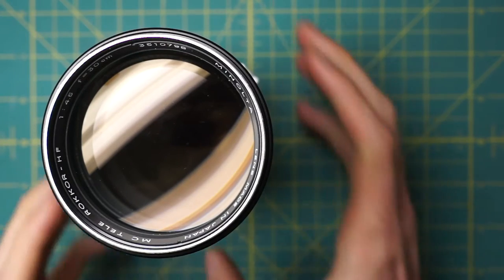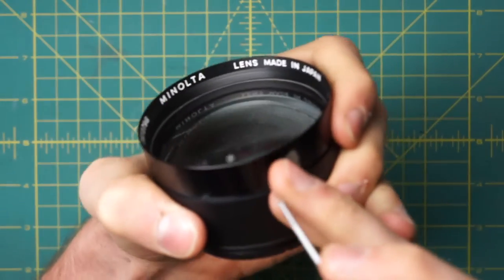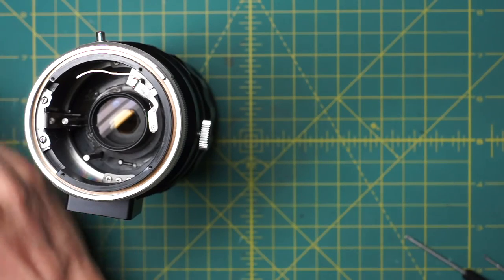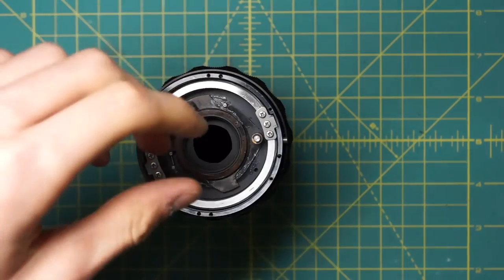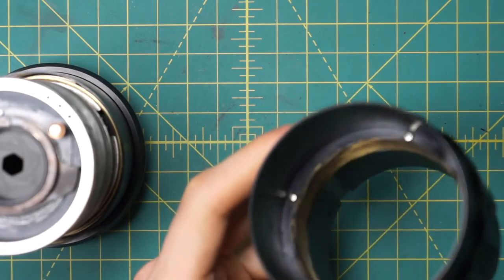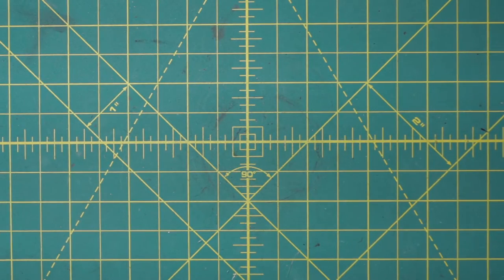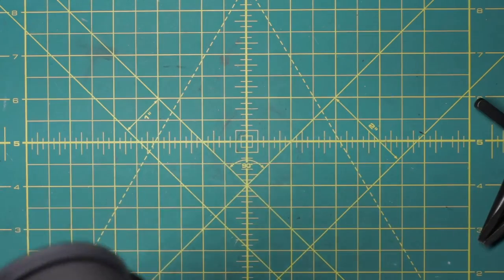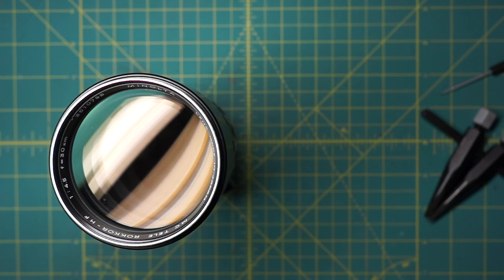Minolta MC Tele Rokkor-HF 30cm (300mm) f4.5 Lens and Diaphragm Disassembly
Full disassembly and reassembly of a Minolta MC Tele Rokkor-HF 30cm (300mm) f4.5 lens. Lens is disassembled to access the optics, mechanical components, and body sections individually. The diaphragm is also taken apart and reassembled.

This lens is very similar in its construction to the 200mm Minolta MC Rokkor-QF. Both lenses are more challenging to take apart because of their elongated and more complex designs. The lens is very repairable in that you can access all the individual components with some effort, but basic maintenance like cleaning the diaphragm is involved and requires the entire lens be taken apart.

Full time of video was around an hour.